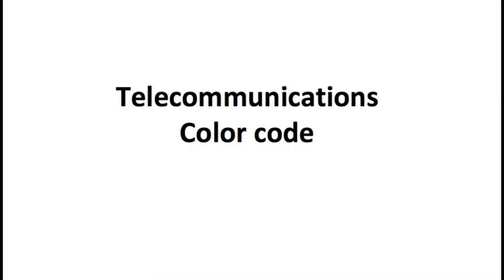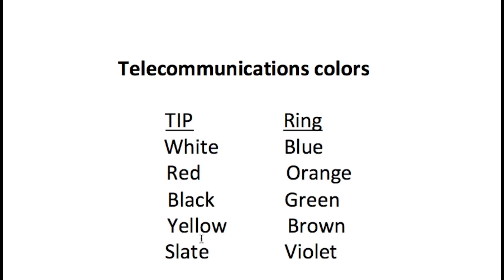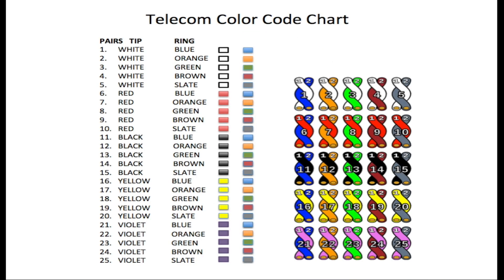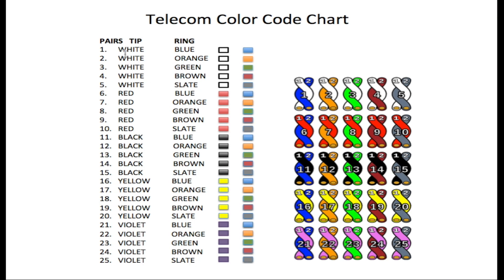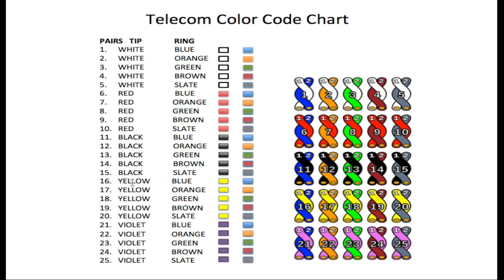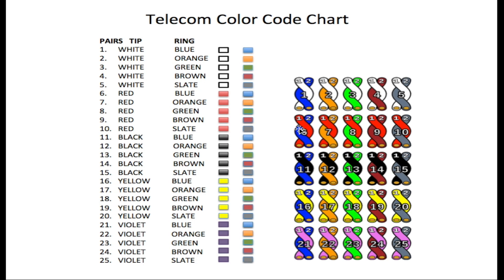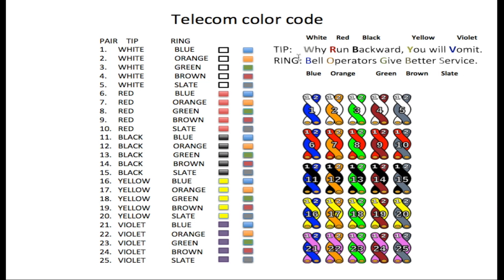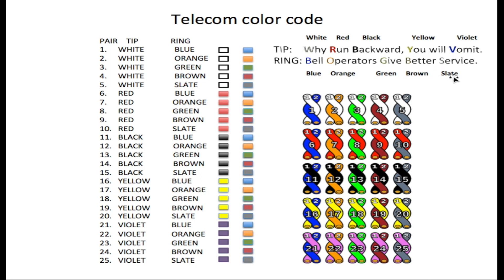Telephone wire color code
This video explains all about how the Telephone Color Code work, and how to locate any pair within a 25 pair cable.

PLS NOTE 30 SECONDS INTO THE VIDEO TIP AND RING IS REVERSED. TIP SHOULD VIOLET, RING SHOULD BE SLATE.